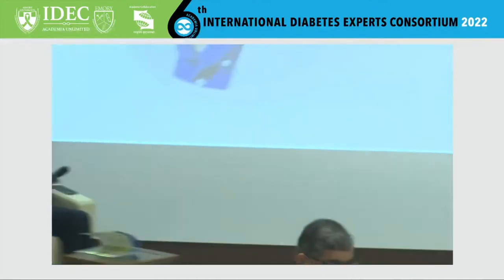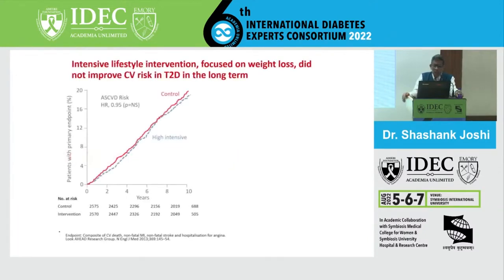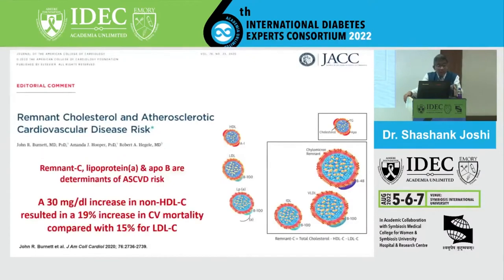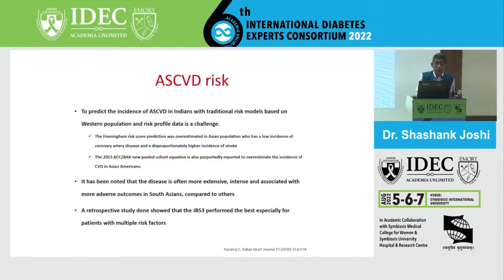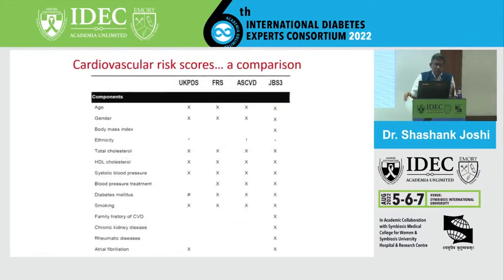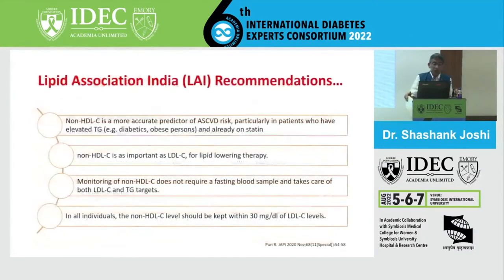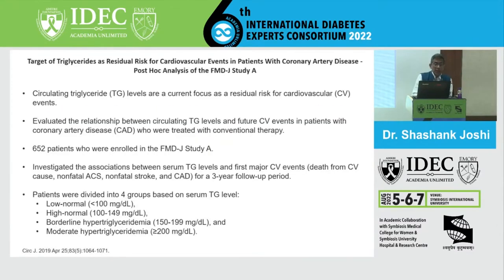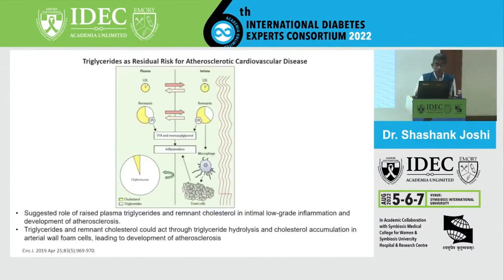Shashank Joshi: Are Triglyceride Levels Responsible For Residual CV Risk?